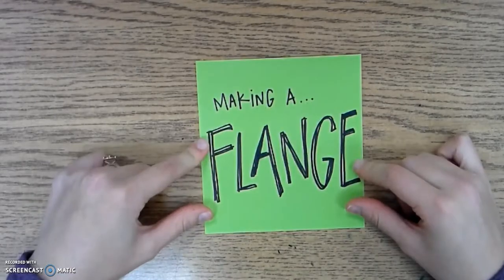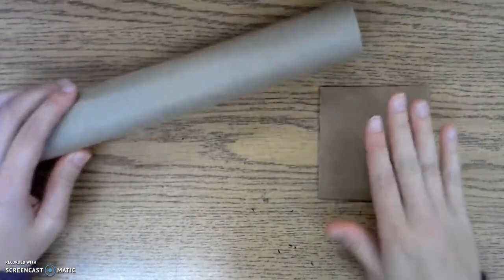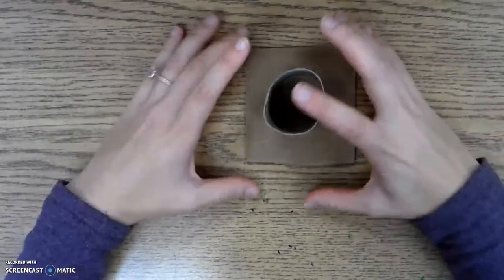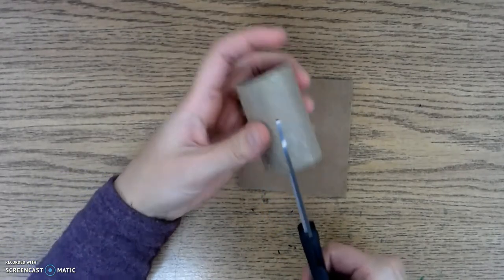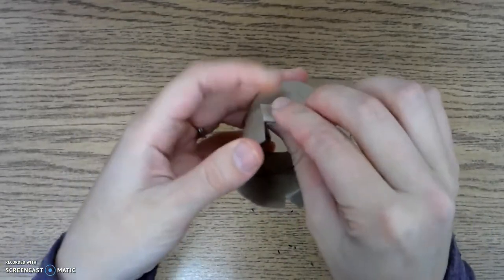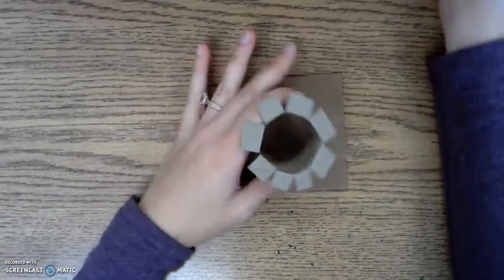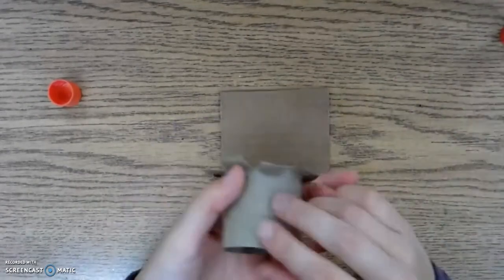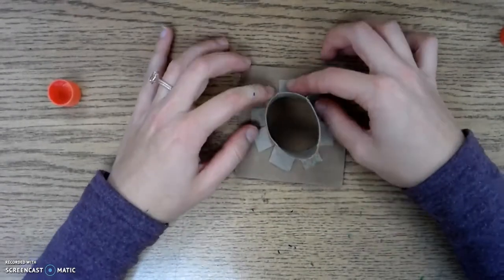Cardboard 101: Creating a Flange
This video teaches students how to add cylinder shapes to a structure by creating a flange before gluing.